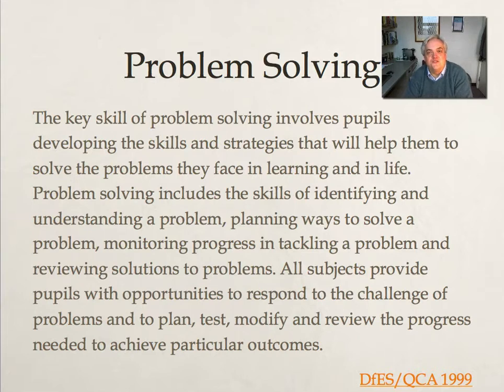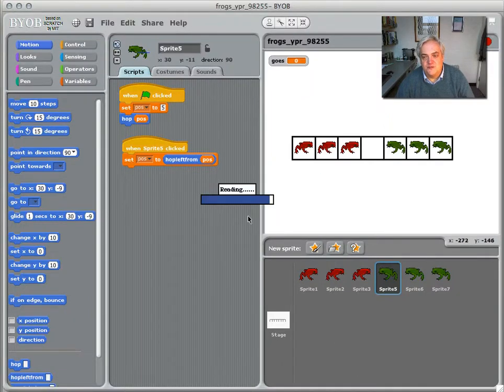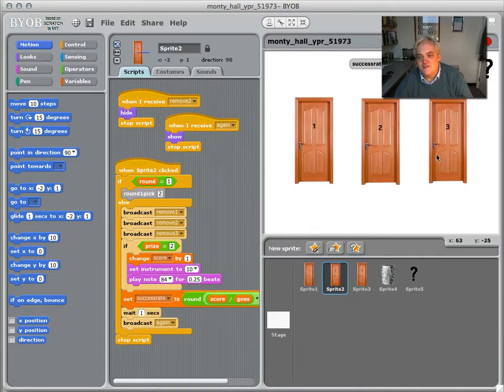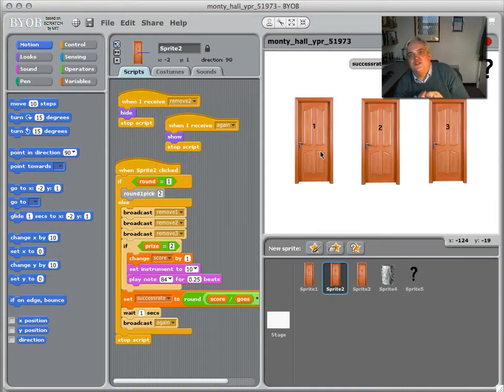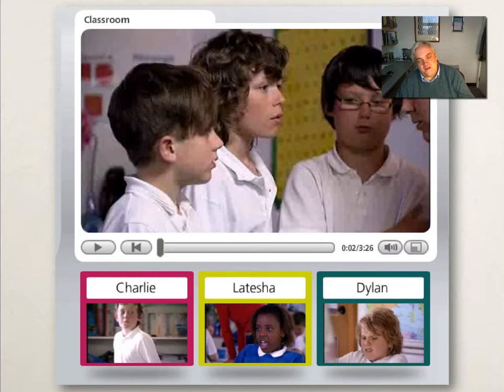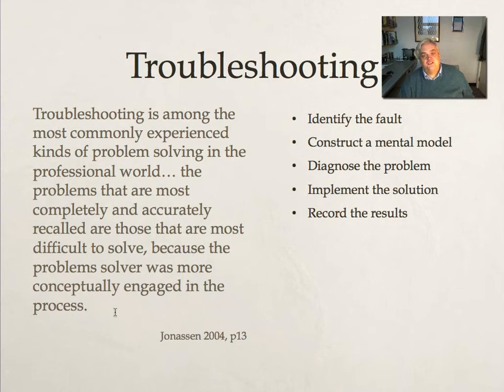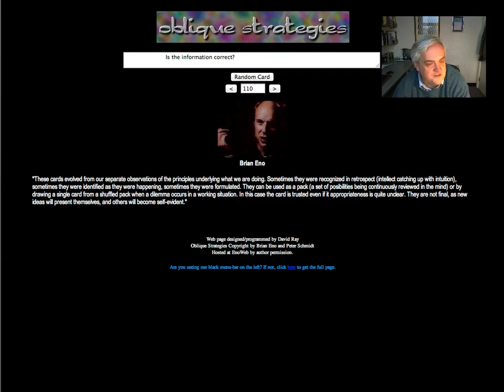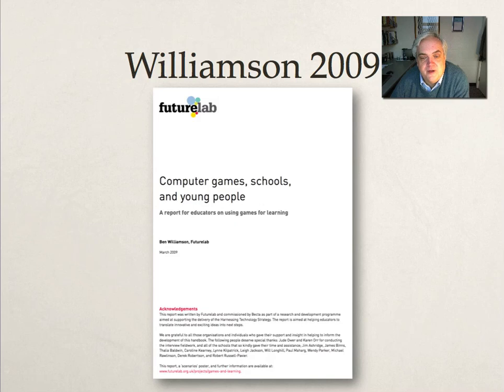Problem solving - Y1 ICT Specialists Lecture 8 (flipped)